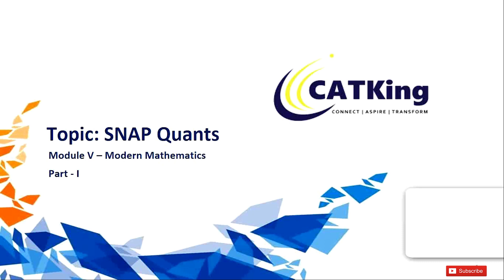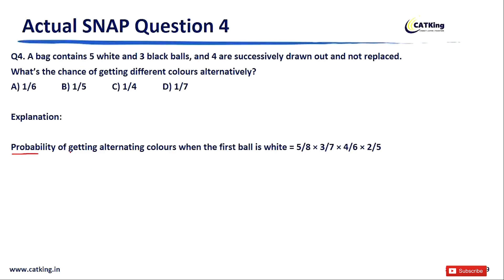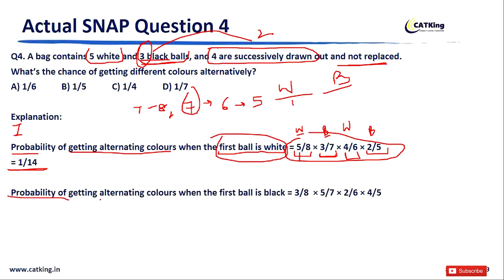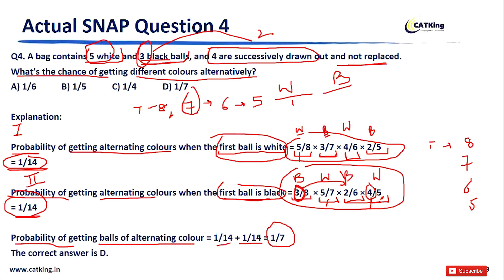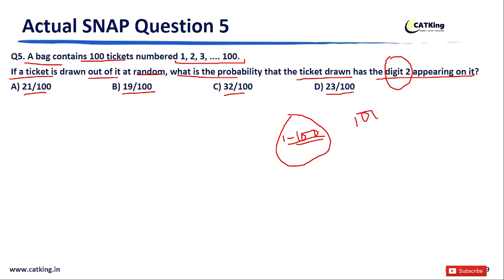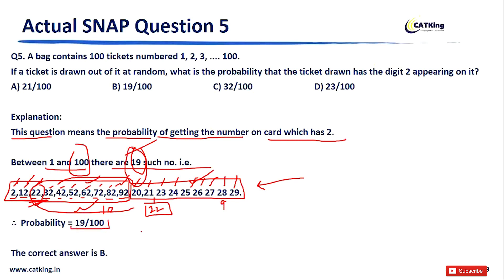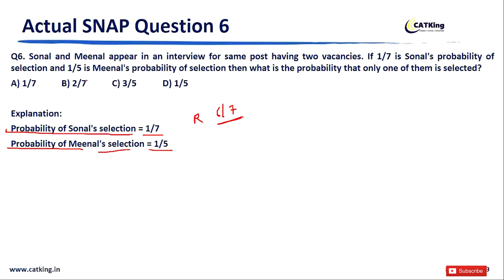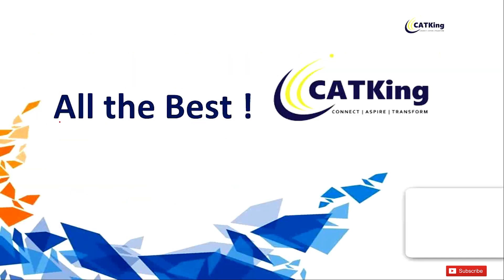Actual SNAP Modern Maths - Permutation Combination and Probability Questions